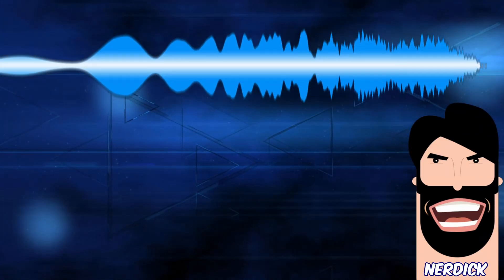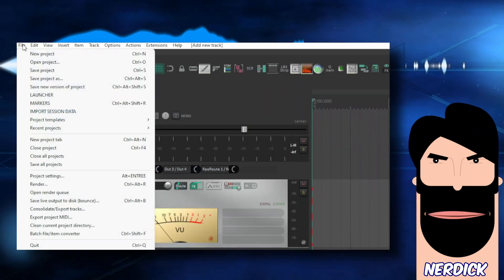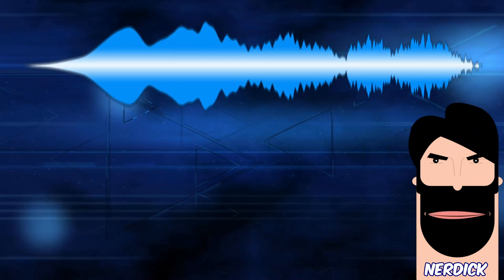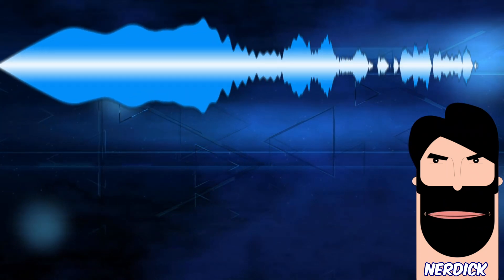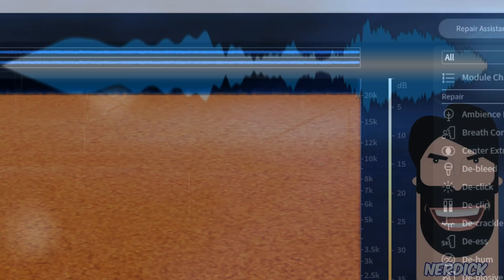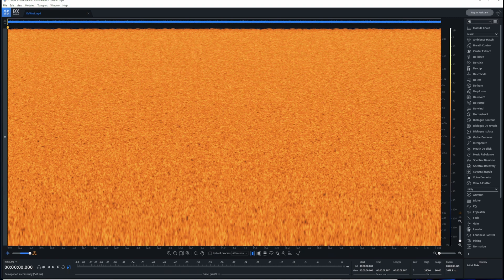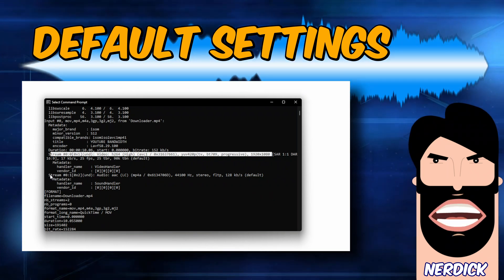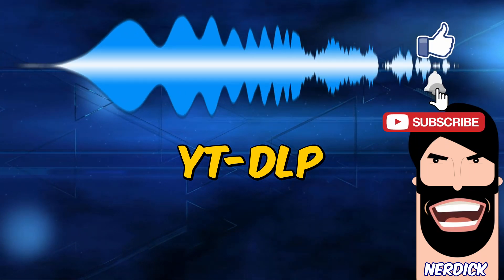#061 - ▶️ Youtube Audio low pass at: 15-16kHz? YES! … Well ... but no … [Tutorial - How To - ENG]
Does Youtube Audio low pass at: 15-16kHz? This is referred to my previous video published in October the 23rd 2021. A quick review and analysis of what happens to the YouTube audio sent in Streaming and the one downloaded through YouTube Studio.

📜CHAPTERS
00:00:00 🏷 INTRO
00:00:05 🏷 Thanksgiving
00:00:16 🏷 To what I'm referringg to
00:00:45 🏷 Rant
00:01:44 🏷 Measurements
00:02:56 🏷 Measured Bandwidth
00:05:20 🏷 About the Streaming
00:06:04 🏷 Anti-Intuitiveness
00:06:36 🏷 On-Line Downloader Sites
00:09:36 🏷 What does change with Streaming?
00:11:40 🏷 Does YouTube cut at 15-16kHz?
00:12:15 🏷 OUTRO